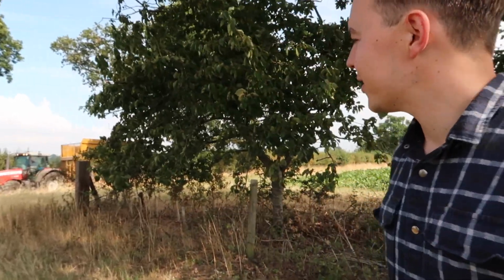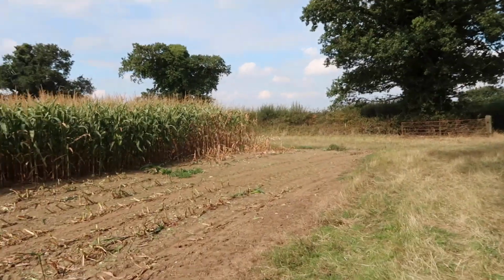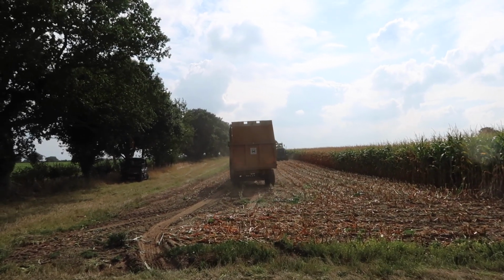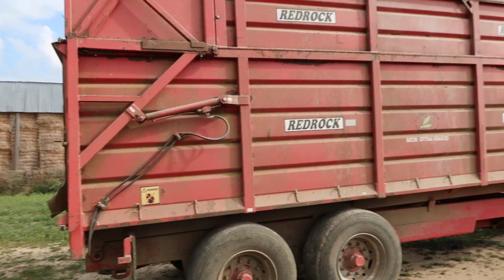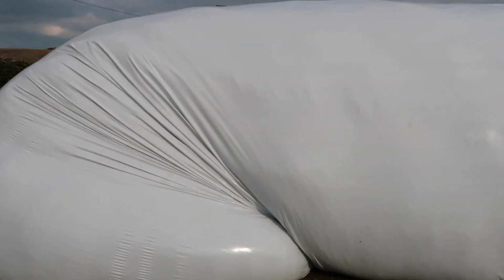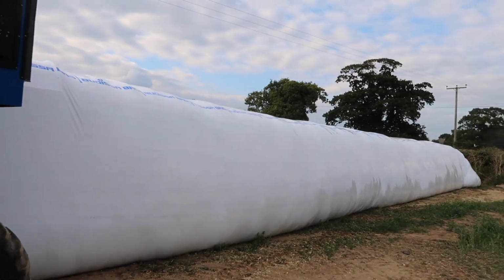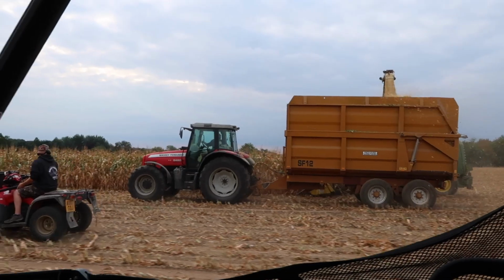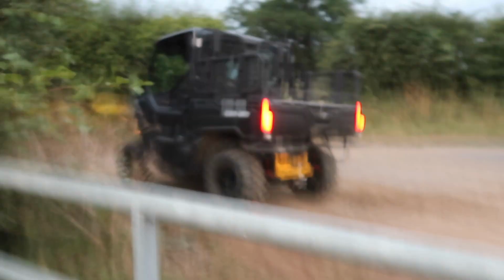MAIZE HARVEST...BIG JOHN DEERE HARVESTER COMES IN!!!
In today's episode of Olly's Farm the maize is harvested and put into an Ag Bag, Enjoy!